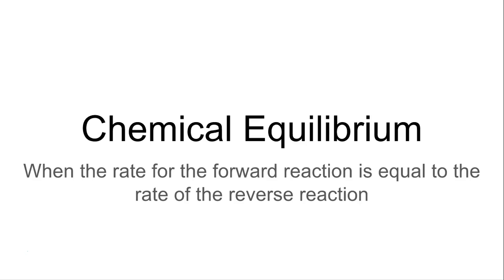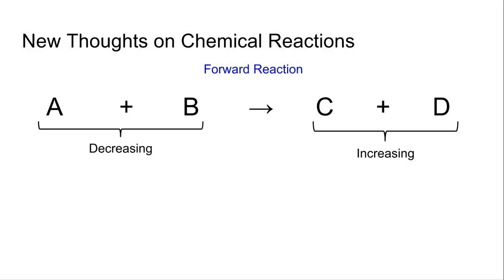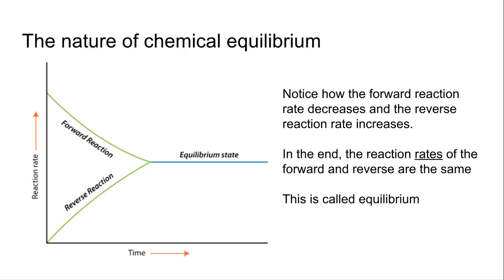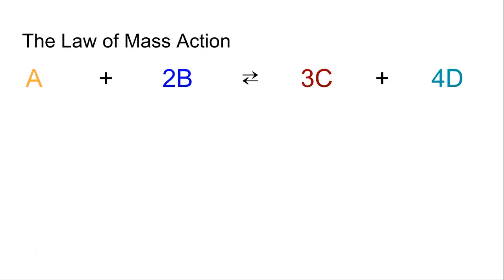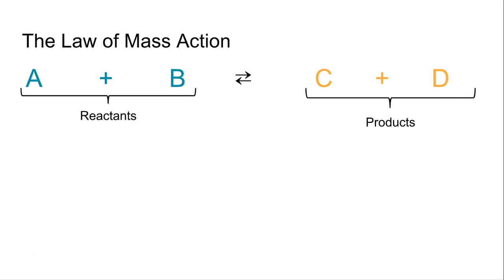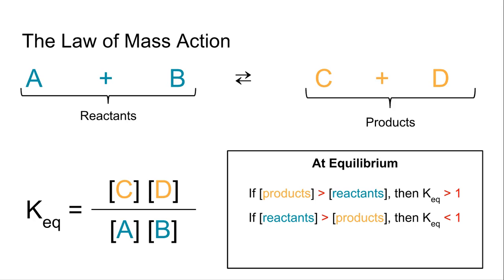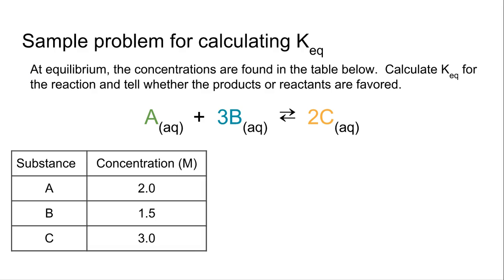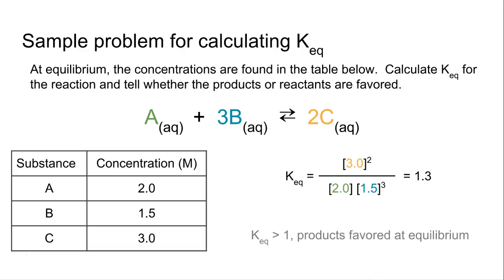56 The Nature of Equilibrium